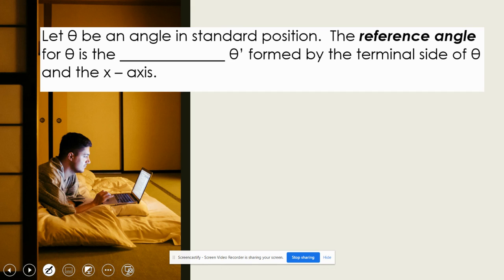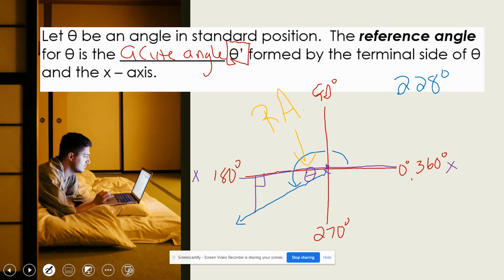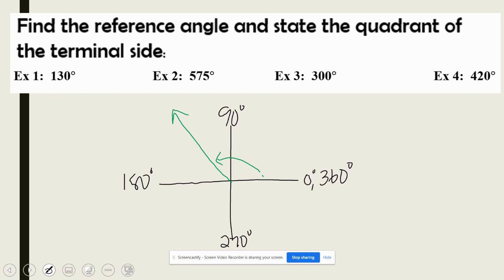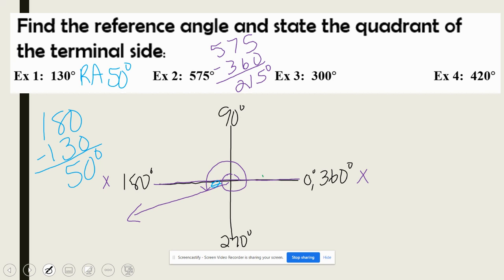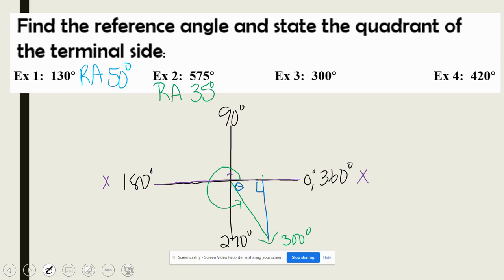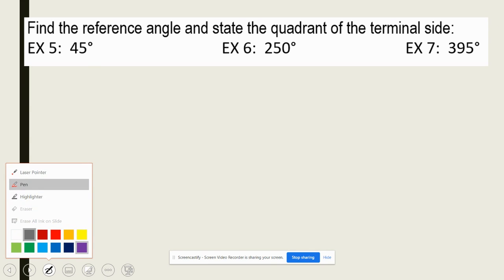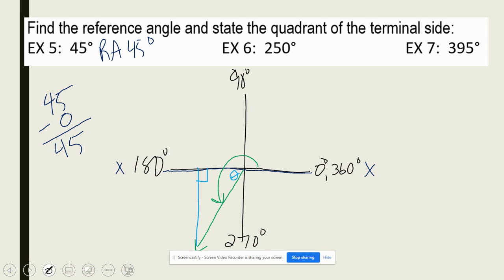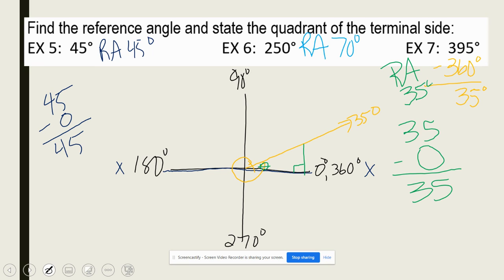9.2 Day 3: Reference angles part 1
Day one of finding reference angles from positive angle measures.